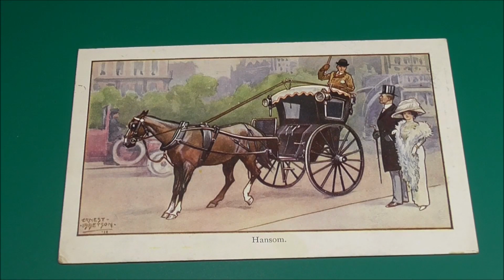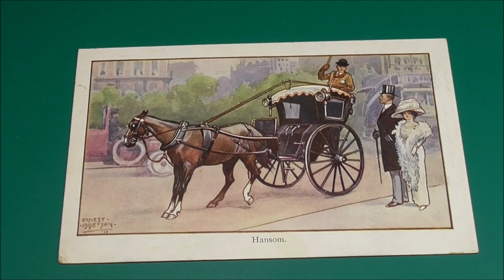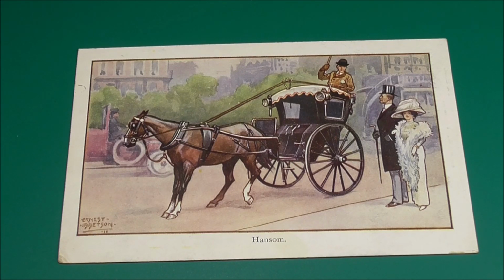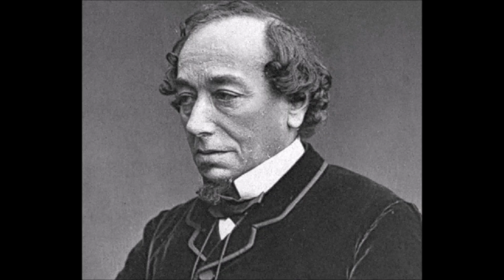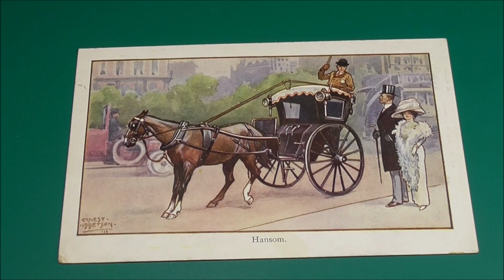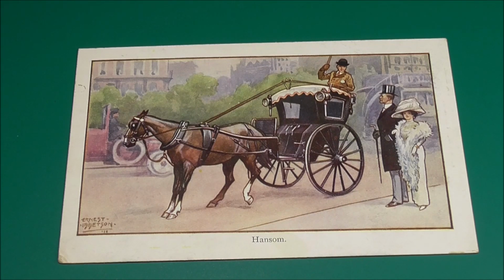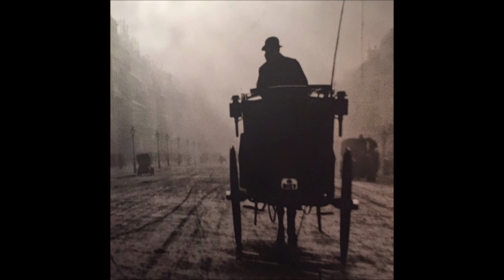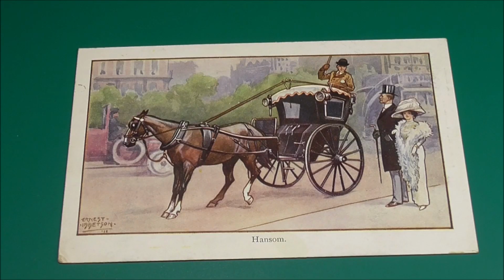The Hansom Cab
Sometimes you come across an image on a postcard and you just want to tell that story. Today we look at the Hansom Cab from the Victorian and Edwardian era.